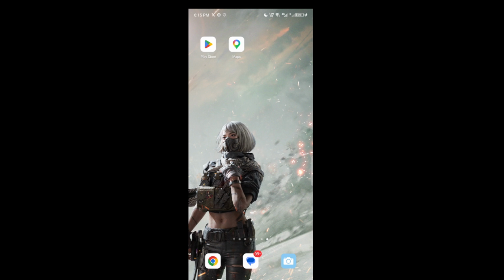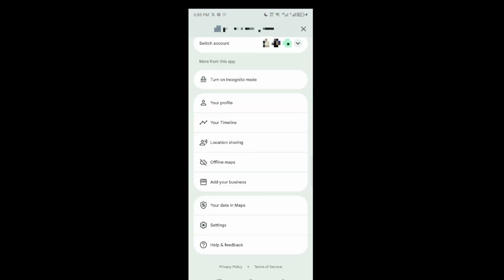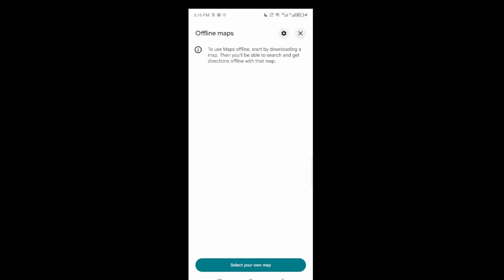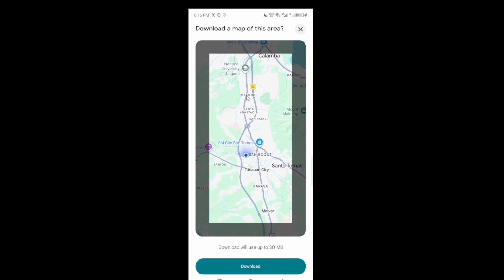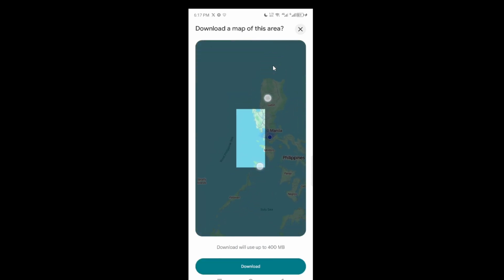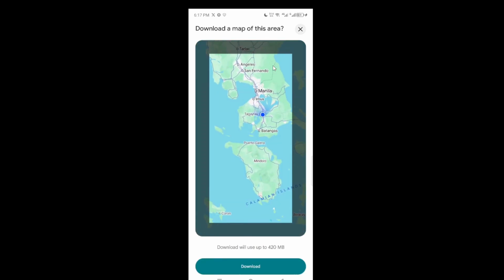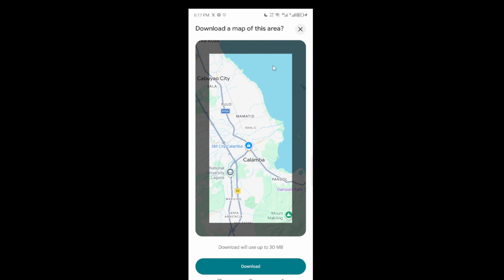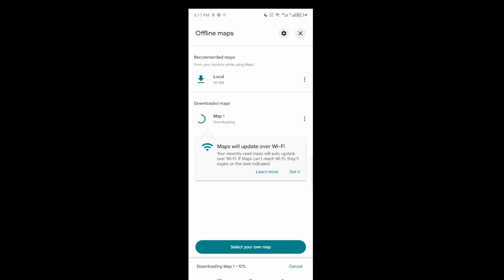How to Download Google Maps For Offline Use [2026 Full Guide]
How to Download Google Maps For Offline Use

In this video, we show you exactly how to download Google Maps for offline use to ensure uninterrupted navigation even without a cellular network or Wi-Fi connection. Proactively caching your geographic data ensures you can safely navigate through remote locations, international destinations, or dead zones with zero data usage.

Securing localized mapping data ahead of time allows the application to transition into a data-free environment seamlessly, relying strictly on internal device telemetry and GPS signals to calculate routes. While real-time updates like live traffic density, transit delays, or lane guidance are unavailable without active data, having locally stored regional parameters guarantees you can execute turn-by-turn driving directions, pinpoint essential landmarks, and search for crucial destinations along your path.

Technical Specs:
Software: Google Maps; Feature: Offline Areas & Map Downloading

How to Download Google Maps For Offline Use, Download Google Maps offline tutorial, Save Google Maps for offline use, Google Maps, Google Maps offline, download map data, download offline maps iPhone, save map offline Android, navigating without cellular data, off grid navigation software, local map caching, travel data optimization, offline GPS tracking, use Google Maps without internet, smartphone travel guide